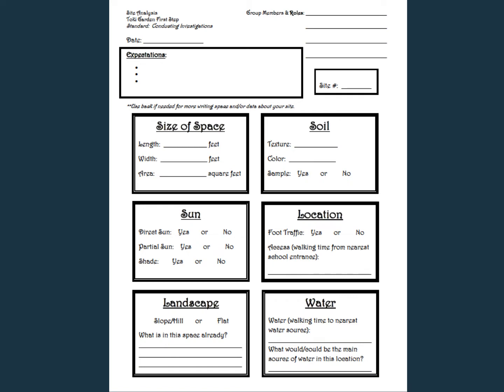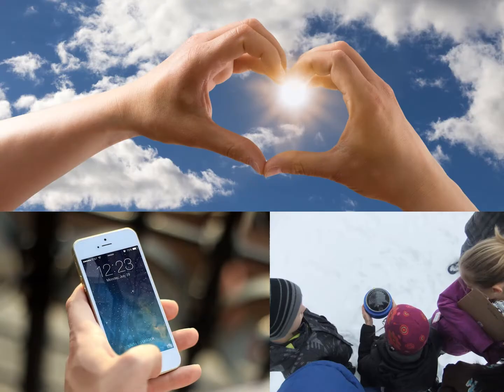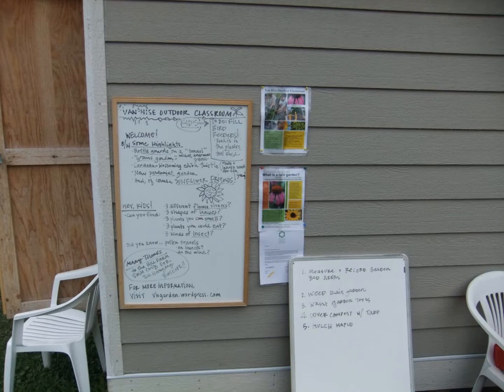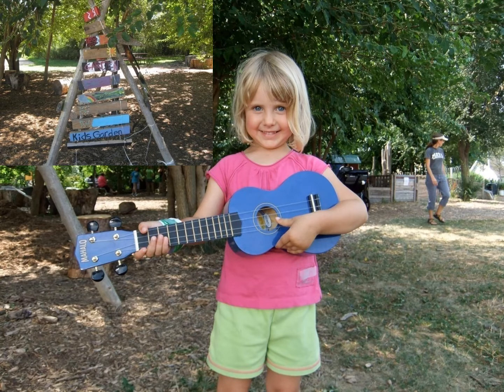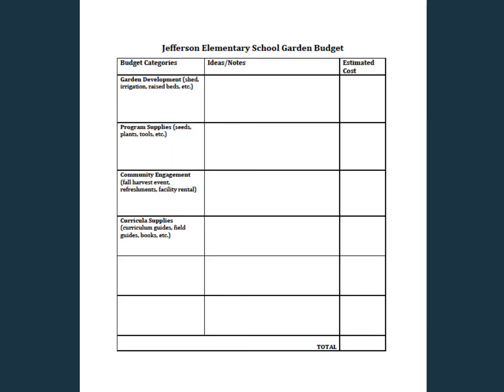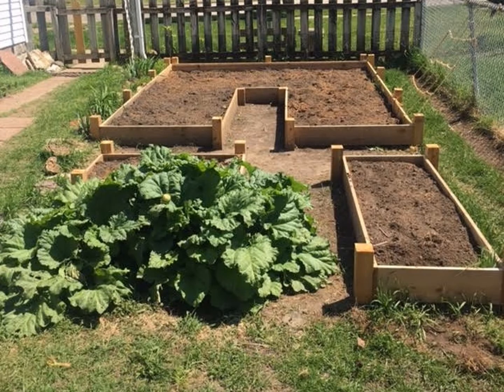Planning and Establishing Your Youth Garden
Part 1 of Cultivating Childhood Wellness through Gardening, a free online training provided by Wisconsin Nutrition, Physical Activity, & Obesity Program and the Wisconsin School Garden Network with contributions from our partners Life Lab, healthTIDE, and University of Wisconsin-Madison School of Medicine and Public Health, Division of Extension, and Center for Integrated Agricultural Systems.